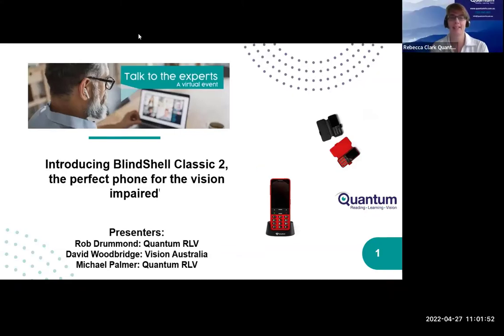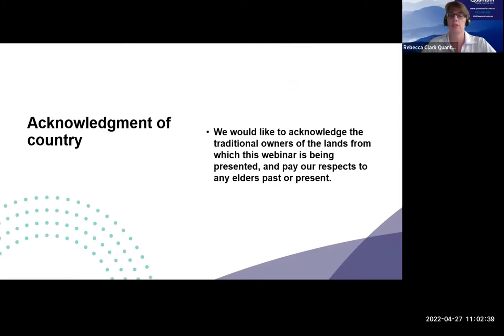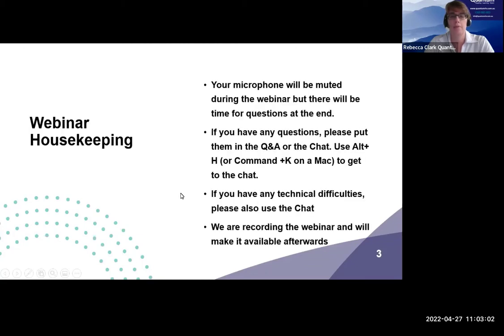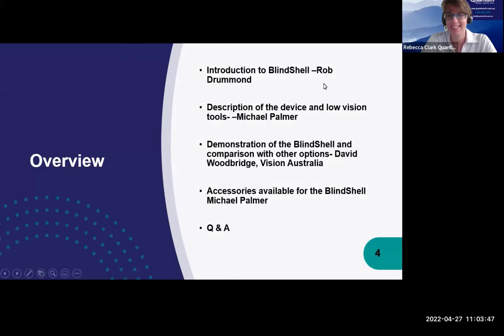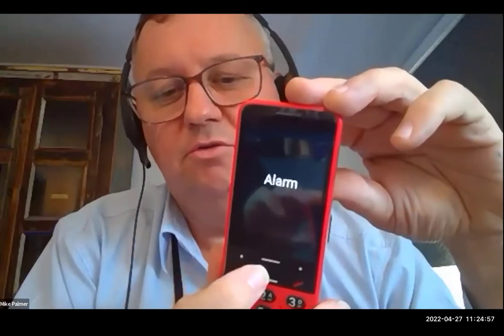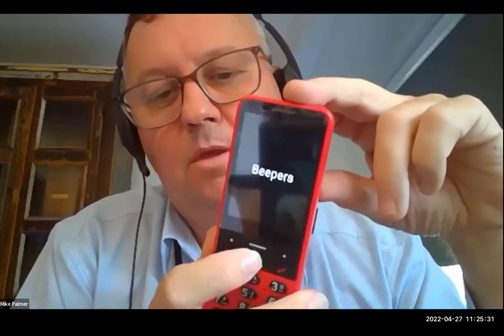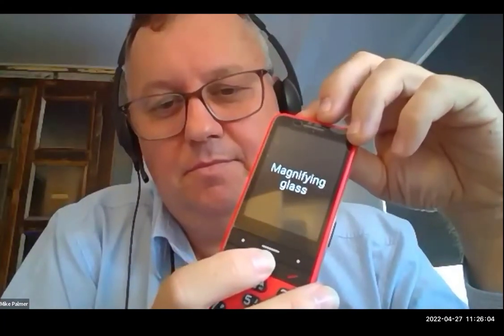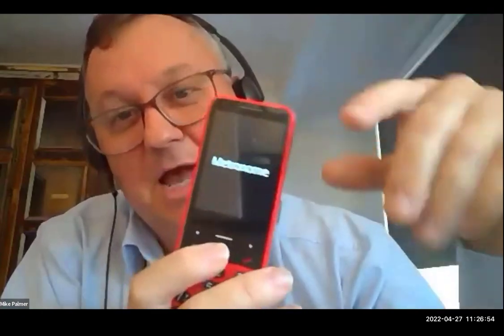Talk to the Experts :Introducing the BlindShell Classic 2 Phone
In this webinar Rob Drummond, David Woodbridge and Michael Palmer introduce the BlindShell Classic 2 mobile phone designed for those with vision impairment or blindness and talk about its features as well as comparing it to other options.

Closed captions coming soon